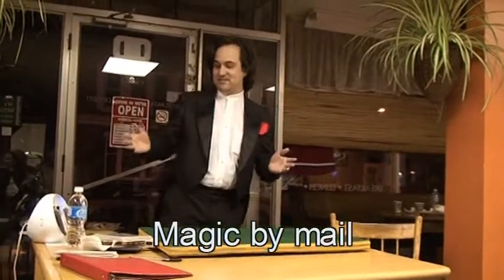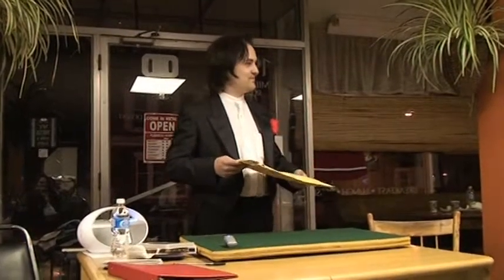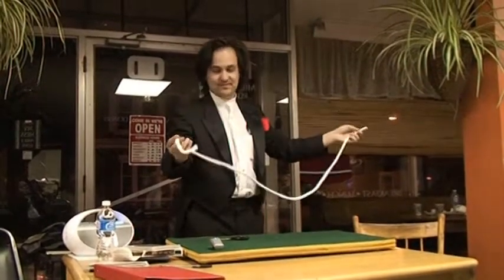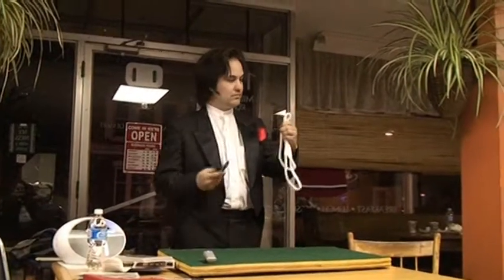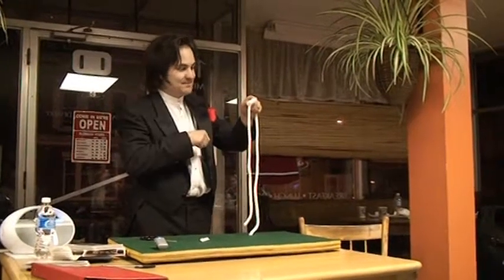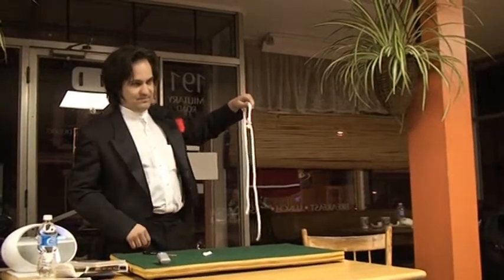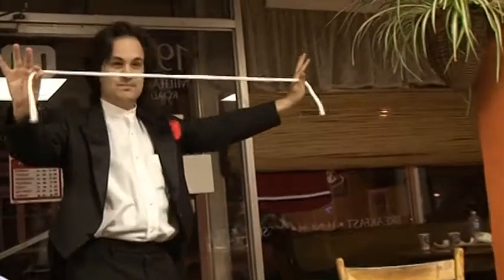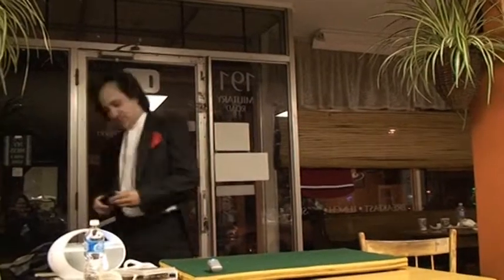Magic by mail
My cut and restored rope routine